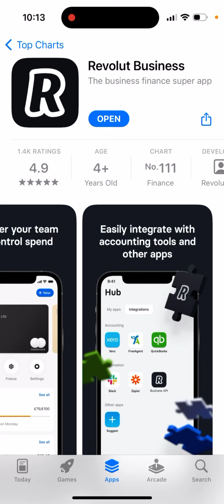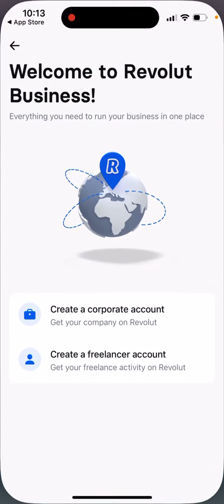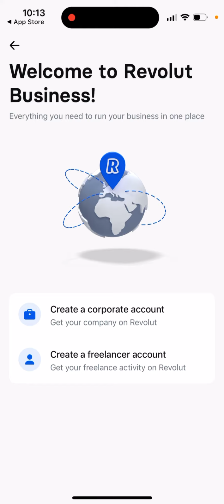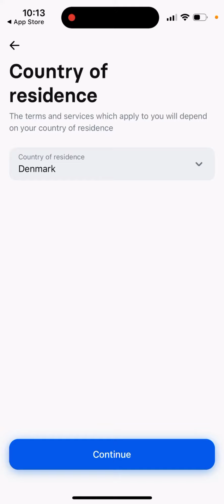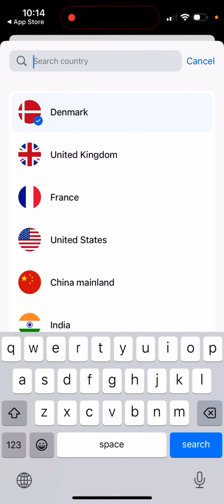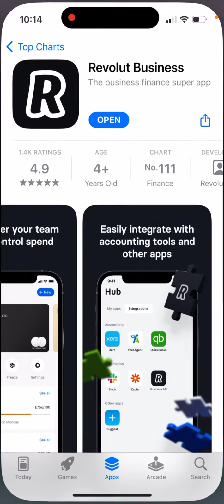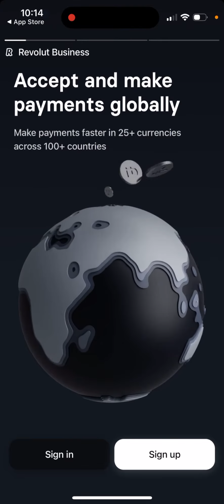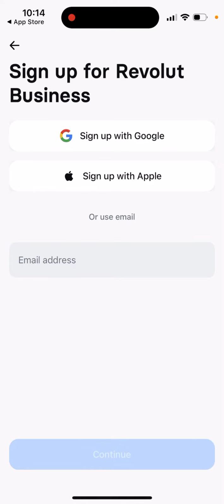How to create a corporate or freelance account in Revolut Business app?